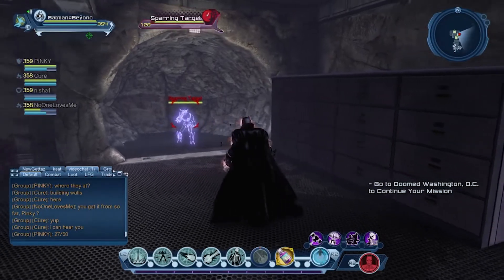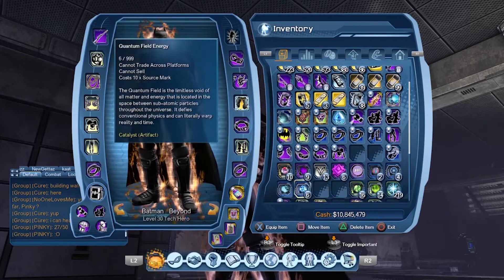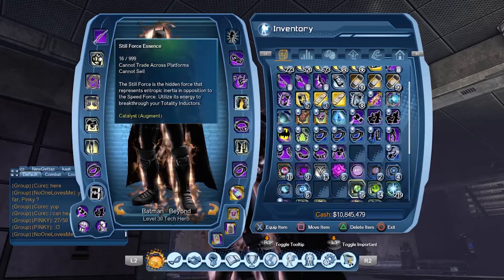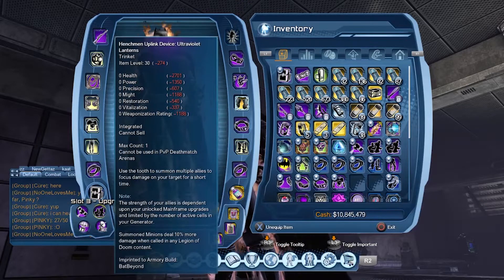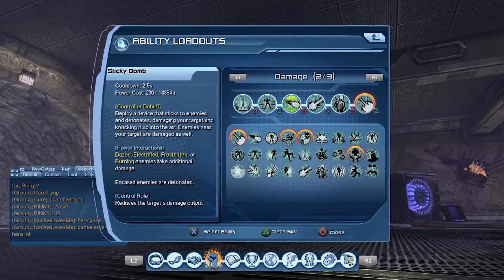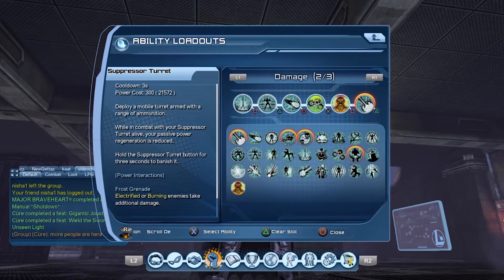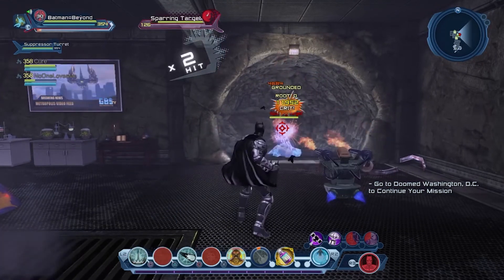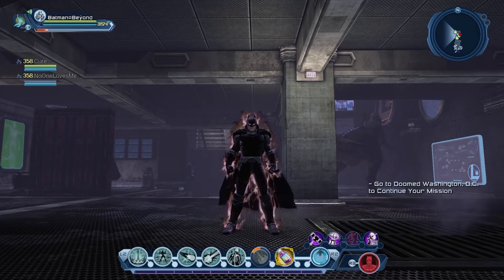DC UNIVERSE ONLINE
"GADGETS DPS/CONTROLLER LOADOUTS v.2022"
New loadout scheme for 2022. Main objective is to ignore clipping while retaining a very good damage output.